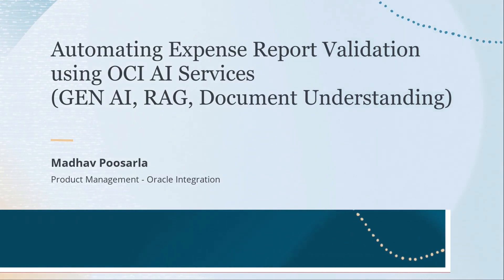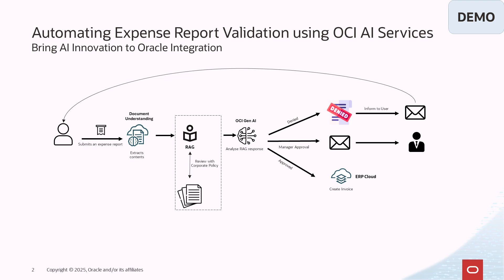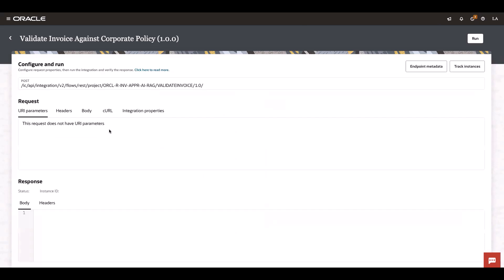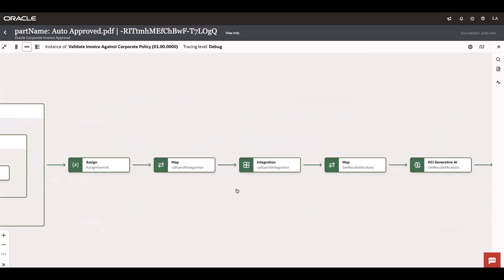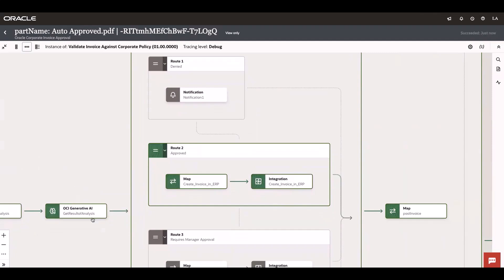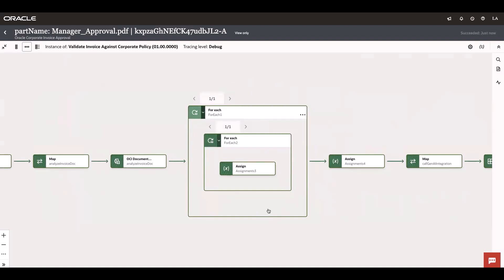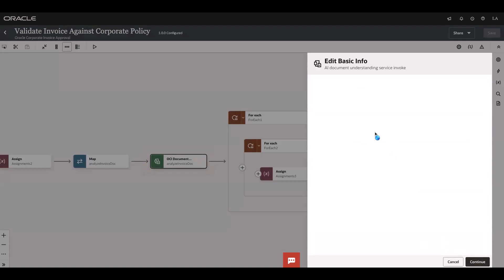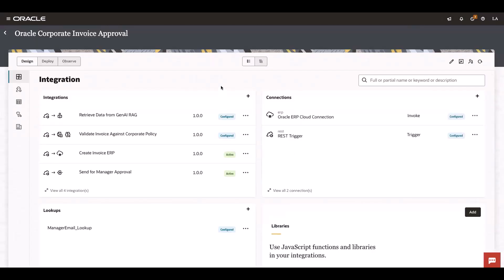Directly Invoke OCI AI Services to Validate Expense Reports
Easily access OCI Document Understanding, OCI Generative AI, and OCI Generative AI RAG from the canvas to validate expense reports.